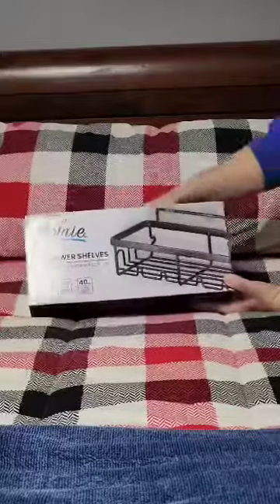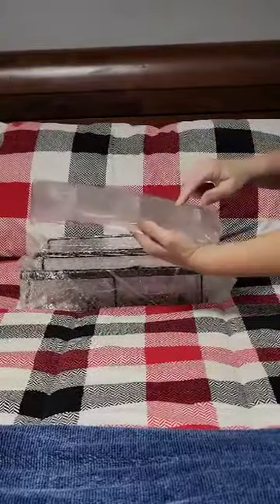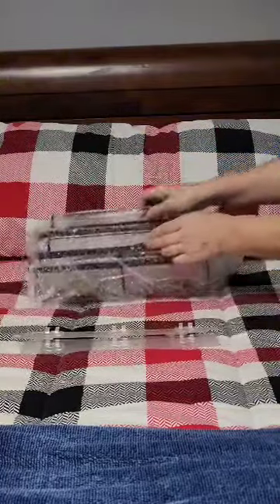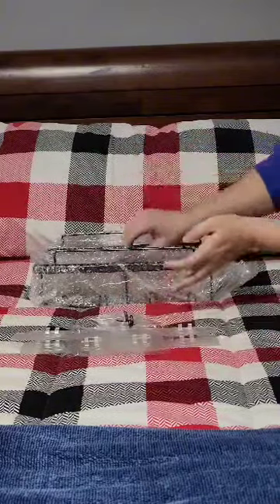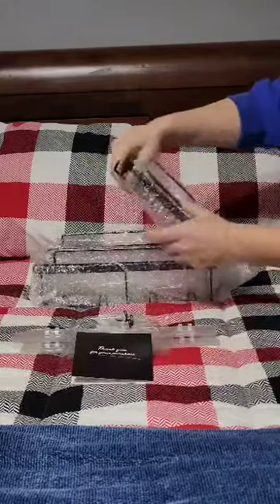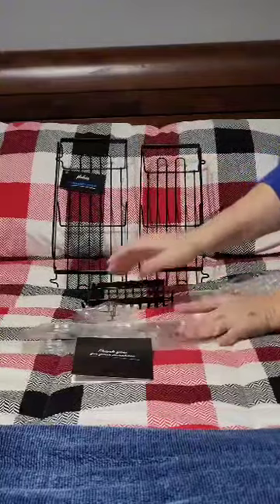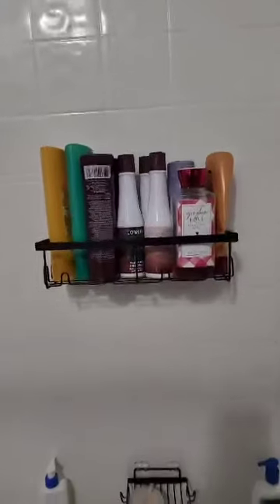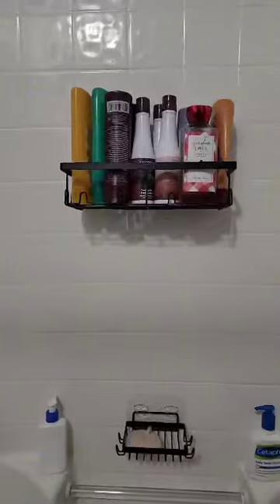Unboxing & Install of 2x Shower Shelves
Snag it here (AD)